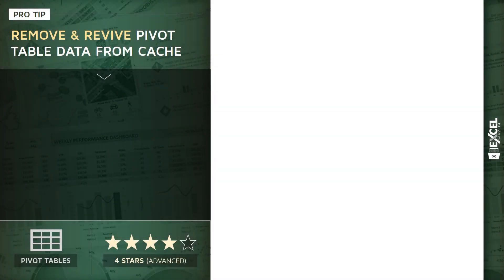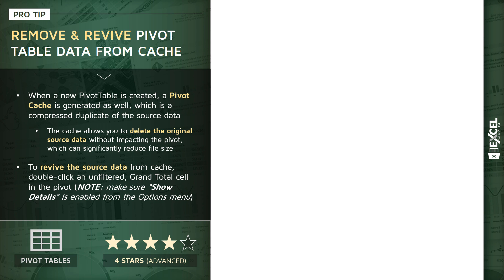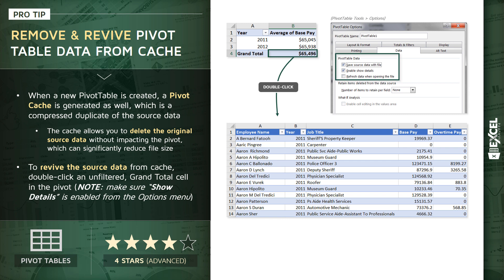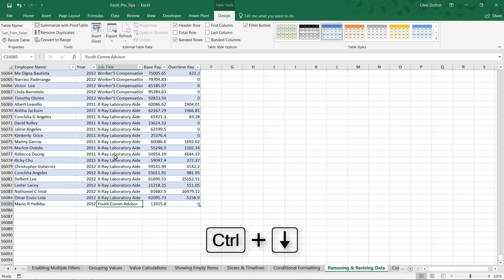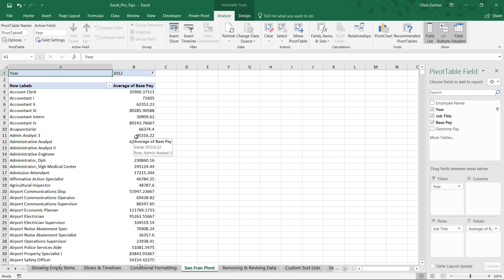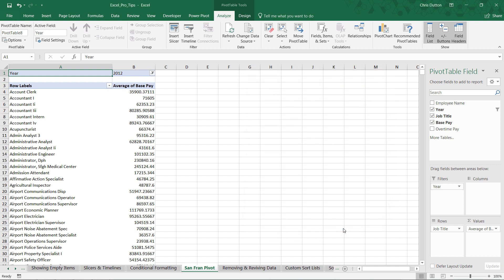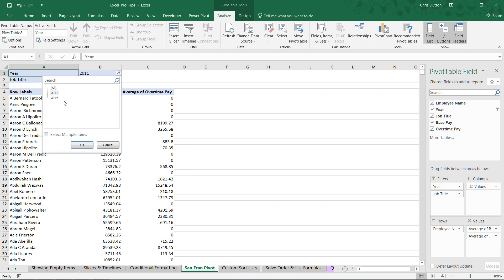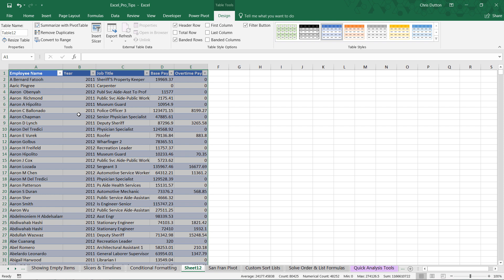EXCEL PRO TIP: Reviving Data from the Pivot Cache